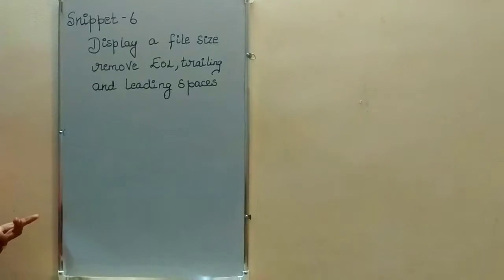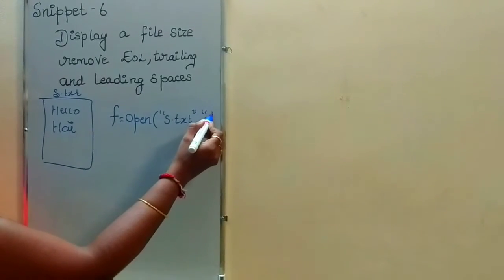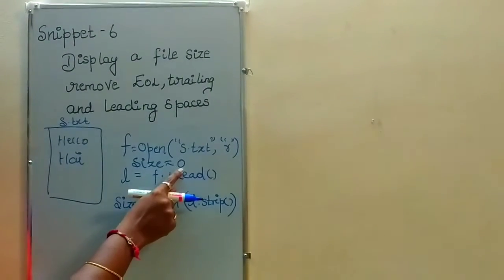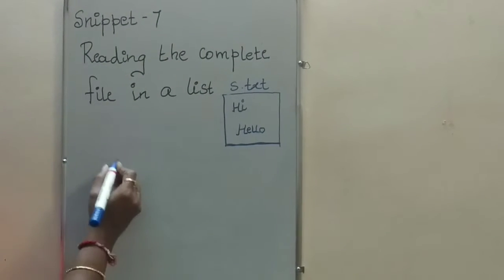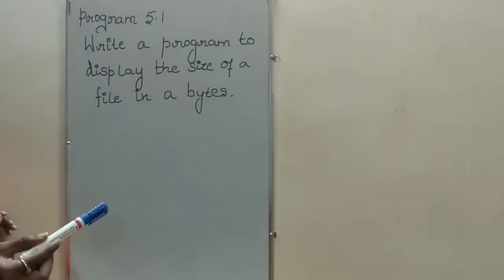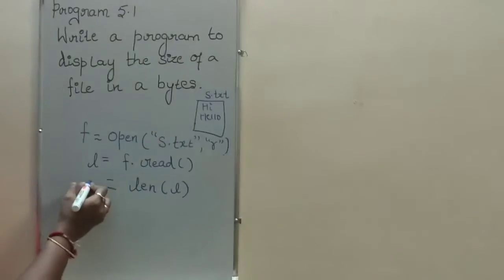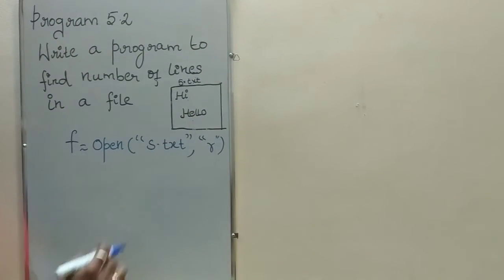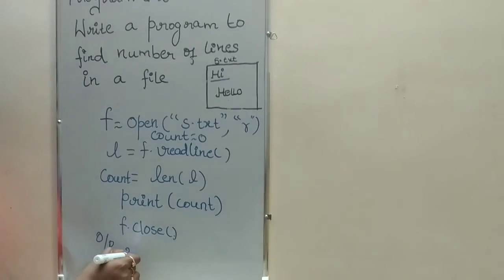COMPUTER SCIENCE WITH PYTHON CLASS-XII CBSE FILE HANDLING SNIPPETS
In this video you will be able to write the programs (snippets) in this  chapter.

5.1  Introduction

5.2  Data File

5.3 Opening and closing file

5.4  Reading and writing files

5.5  Standard input, output and error streams

Snippets from one to five(Programs)